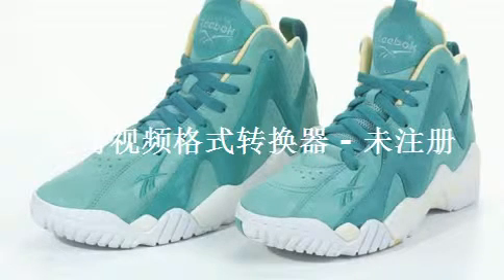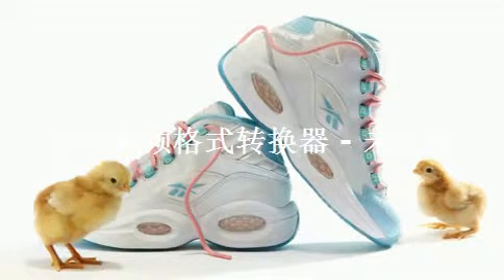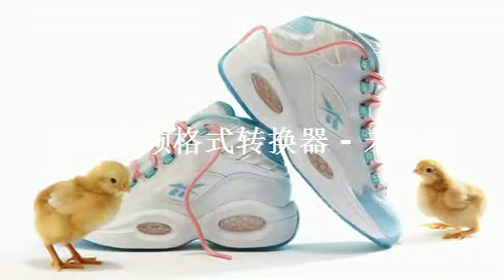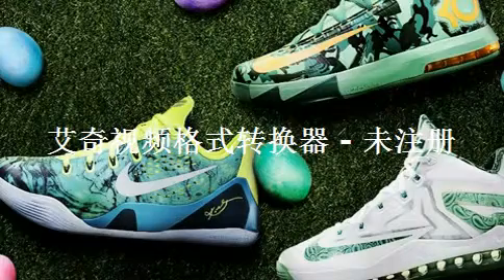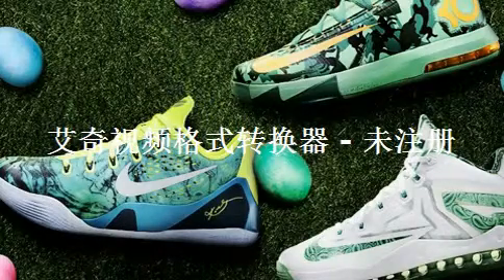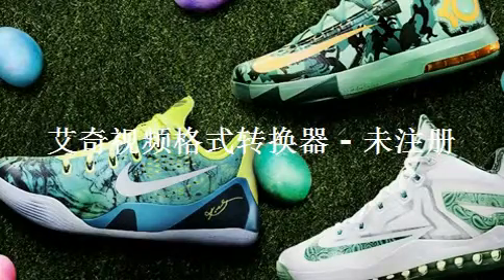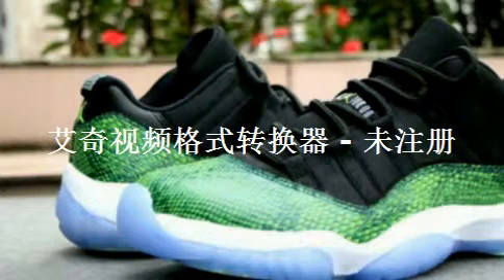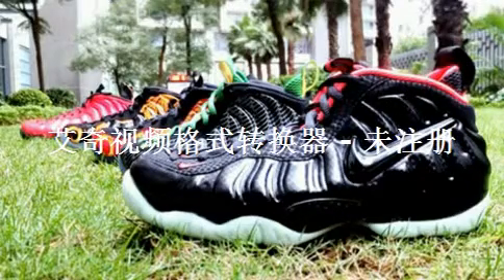Cheap Air Jordan Shoes Free Shipping,April 19 Sneaker Releases Jordan 11 Low, Yeezy Foams